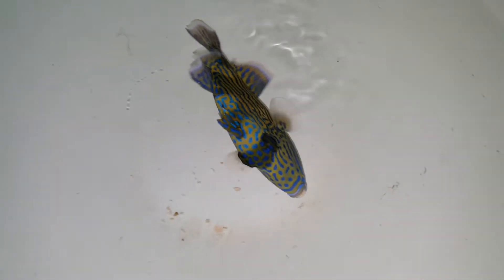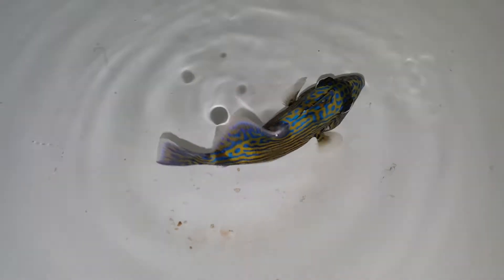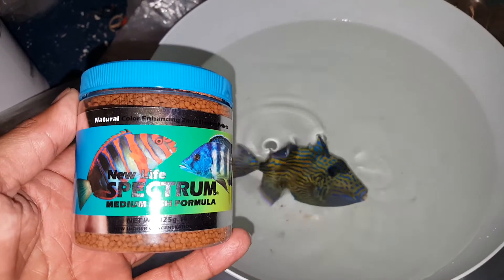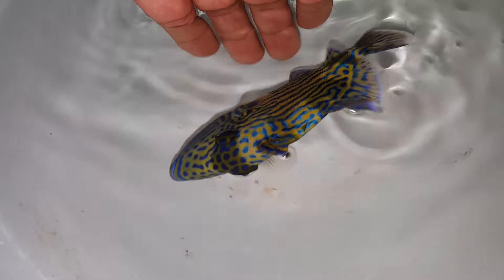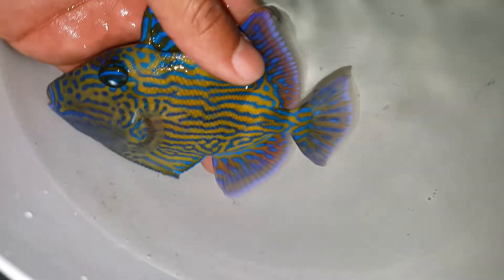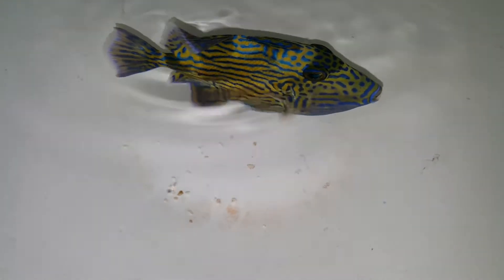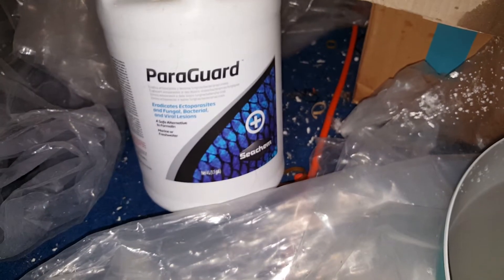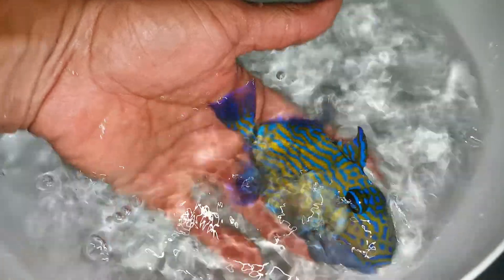Fuscus Trigger $149 - African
Buyer beware...this gorgeous Fuscus is African and only the Africans look this great.